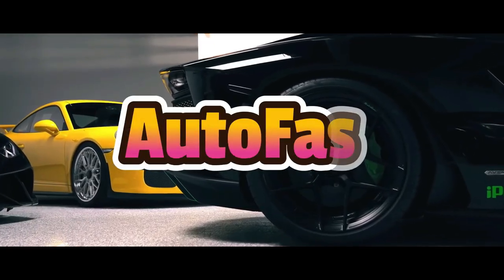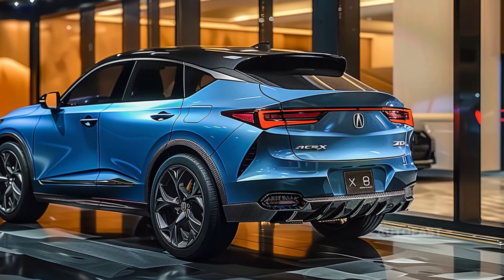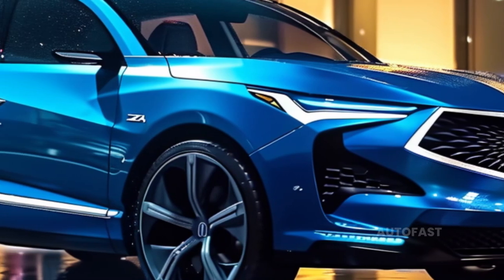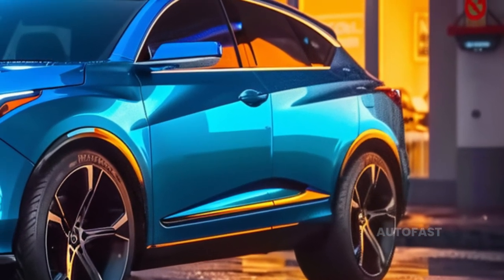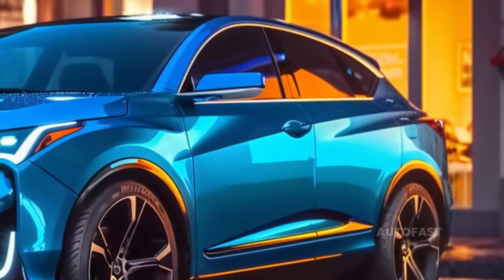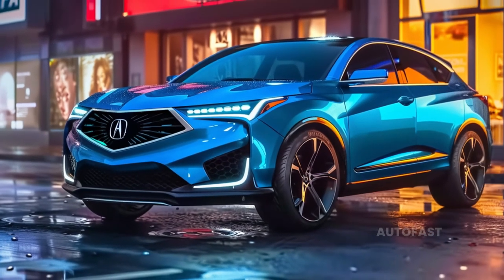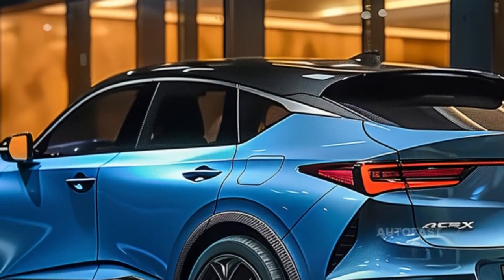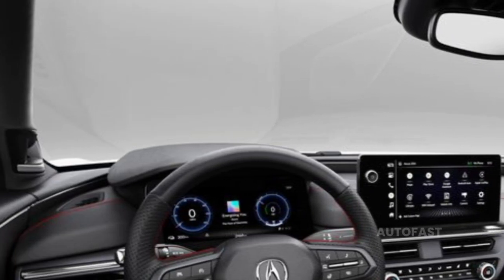All New 2025 Acura ZDX SUV: 325 Miles of Pure Electric Luxury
The ZDX SUV, which is manufactured by Acura, is the only sport utility vehicle (SUV) that the company has ever developed that is not powered by an internal combustion engine whatsoever. As an additional point of interest, the ZDX SUV is extremely comparable to a variety of other automobiles manufactured by General Motors, such as the Cadillac Lyriq, in terms of its fundamental design. This assertion is correct because the ZDX SUV is built on the Ultium battery platform. This is the reason why this fact is valid. This information has not yet been confirmed by the Environmental Protection Agency, despite the fact that there is a midsize luxury crossover that is anticipated to have a range of up to 325 miles. In spite of the fact that there is there, this is as follows. There are two types of vehicles that are examples of long and low vehicles: the automobile and the ZDX SUV. The ZDX SUV is a vehicle that is both long and low, and it is supported by a wheelbase that is 121 inches in length. It is not only helpful in making the travel more comfortable, but it also provides a substantial amount of space that can be utilized for either the transportation of passengers or the transportation of their goods.
The ZDX SUV that was released in 2024 is likely to be nearly identical to the one that will be released in 2025, which is something that you can anticipate. There is something that you may look forward to happening. The ZDX SUV made its debut for the 2024 model year, and it was available in a variety of configurations, including those with rear-wheel drive as well as those with all-wheel drive. In the basic A-Spec specification, both of these choices were available to the customer. The ZDX SUV was available with the 500-horsepower Type S, which features all-wheel drive, an air suspension that can be adjusted to the desired height, adaptive dampers, and Brembo brakes.
Additionally, the number of luxury SUVs that are powered solely by electric power is rapidly increasing, which indicates that the variety of options that are accessible to you will continue to considerably expand in the next years. It is one of our favorites, and the BMW iX M60 is one of our favorites because of how driver-friendly it is, how fast it is, and how practical it is.
In recognition of your participation on the AutoFast channel, we would like to take this opportunity to personally offer our gratitude to you. In order to ensure that you do not miss out on the most recent information regarding other exceptional autos, we kindly request that you subscribe to our newsletter and ring the bell. Thank you for your cooperation. Regarding this topic, I am grateful to you for your cooperation.